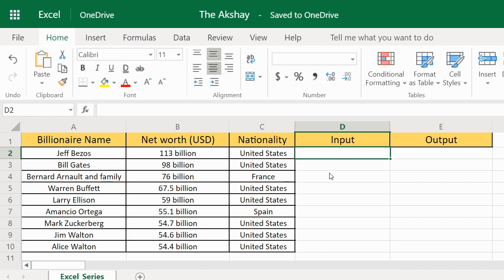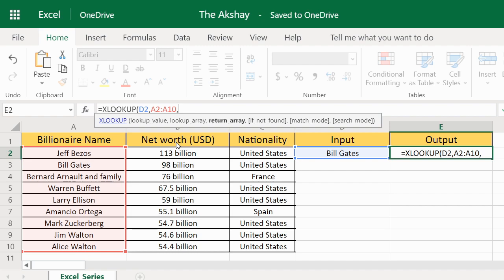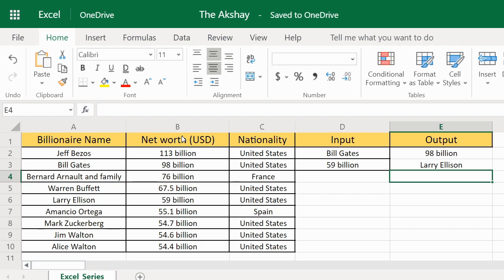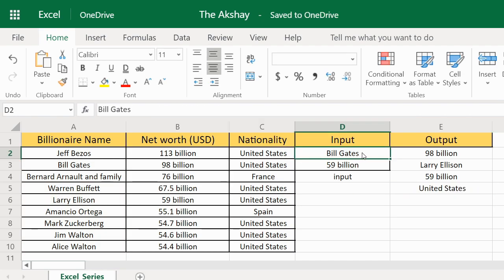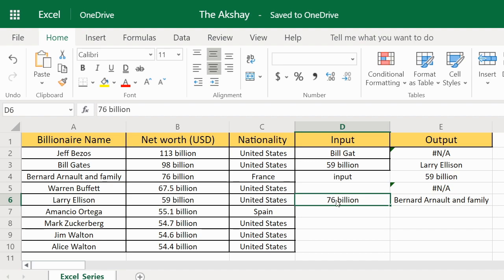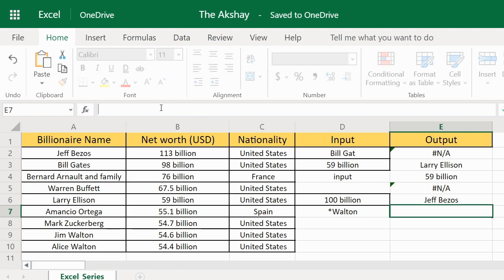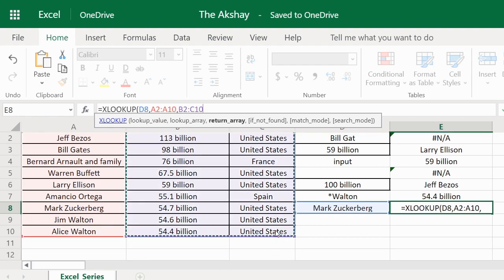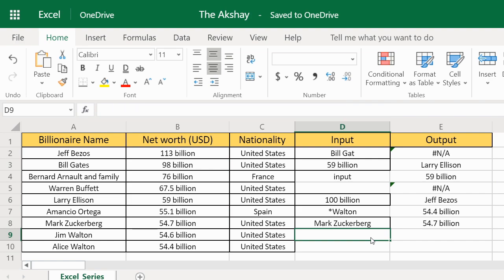XLOOKUP Function Explained with Example in Excel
How to use xlookup function in excel explained in this video with example in easy way so that even beginners can understand.

It is a replacement function for VLOOKUP, HLOOKUP and INDEX-MATCH.

Syntax :
=XLOOKUP(lookup value,
lookup array,
return_array,
if not found,
match mode,
search mode)

XLOOKUP is not available for office 2019 and older versions.

0:00 What is Xlookup
0:56 Example
3:10 Horizontal lookup
4:08 Error Handling
5:41 Match Mode
7:46 Wildcard
9:23 Return Multiple Values
10:39 Inserting a column
11:11 Summary